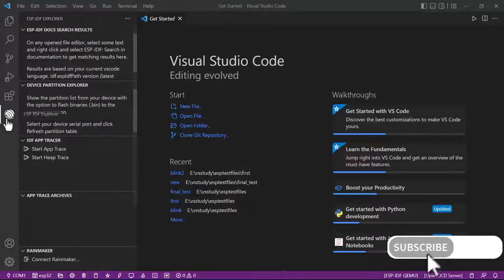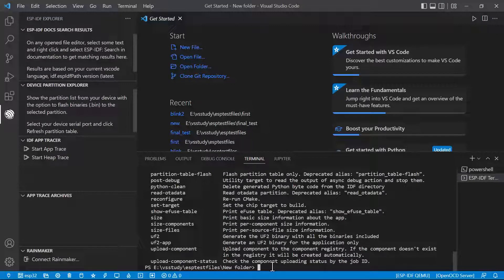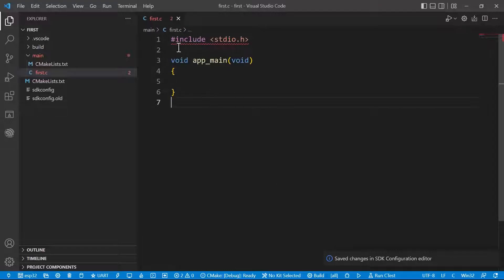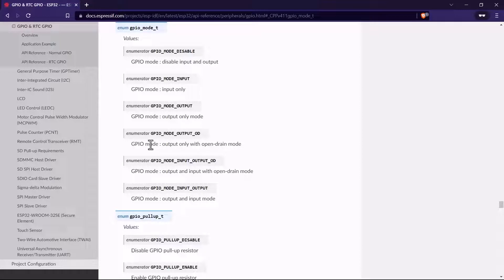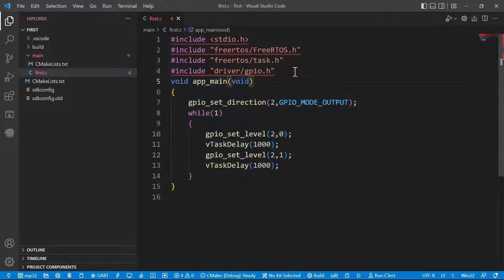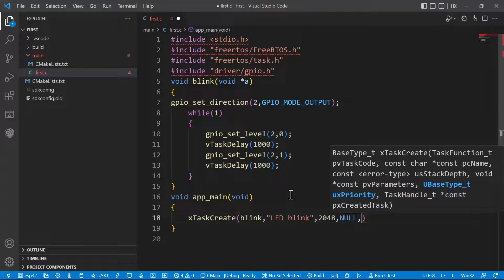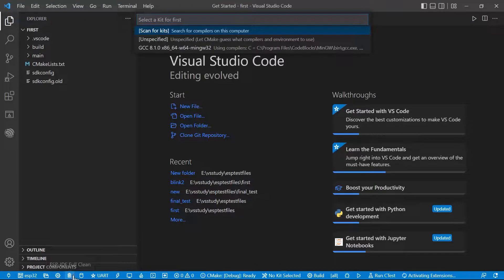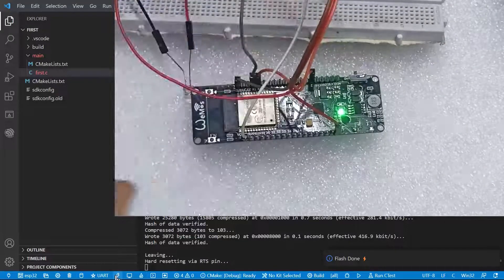ESP32 (WROOM) First Program with VSCode Easy with FreeRTOS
Its a continuation video after installation. #2022 esp32 programming in vscode with probable errors and its solution.
Easy guide to a blink
Commands used

idf.py
idf.py create-project new

Chapters
00:00 - Introduction
00:09 - Create Project
03:05 - Configure Project
04:02 - Writing Code
10:25 - Build the project
13:49 - Flash into ESP32 Wroom